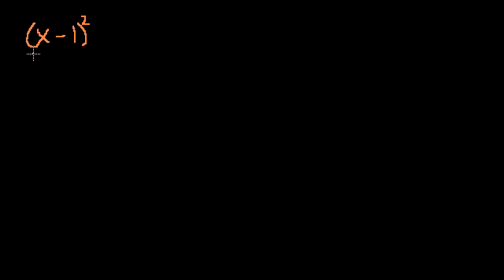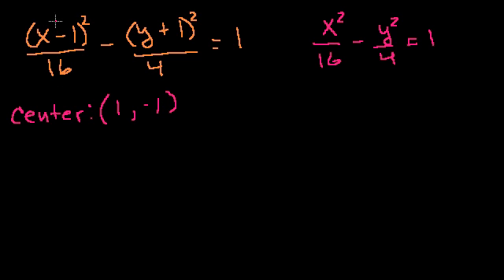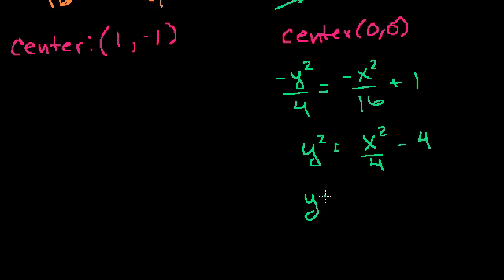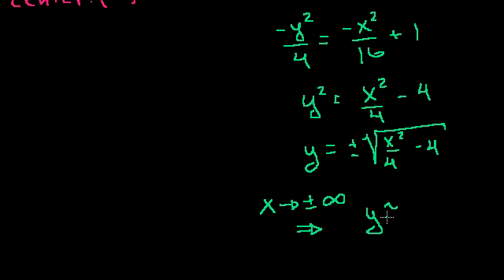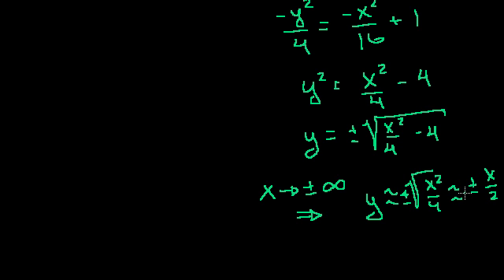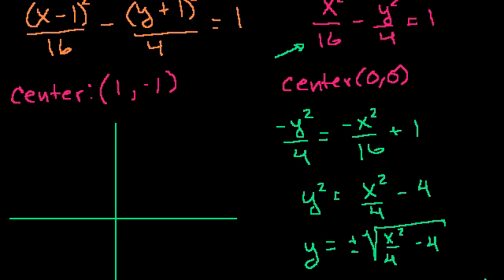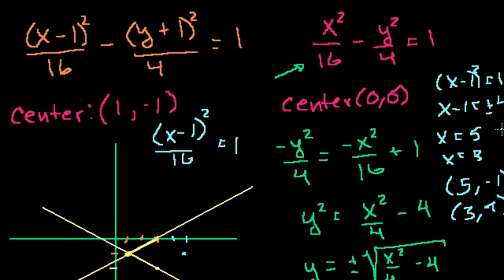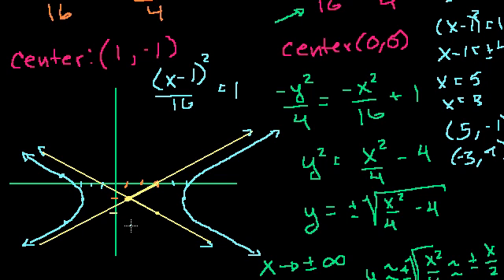Conic sections: Hyperbolas 3 | Algebra II | Khan Academy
Courses on Khan Academy are always 100% free. Start practicing—and saving your progress—now

Part 3 of the intro to hyperbolas